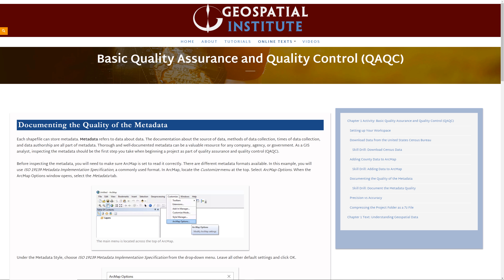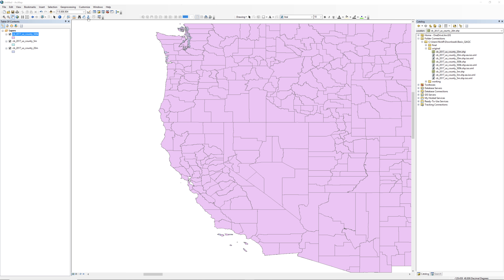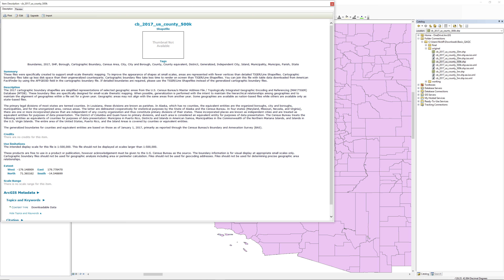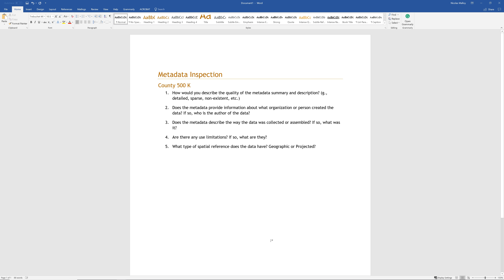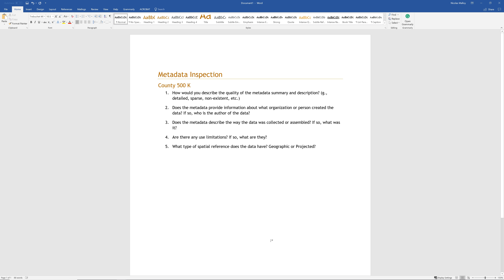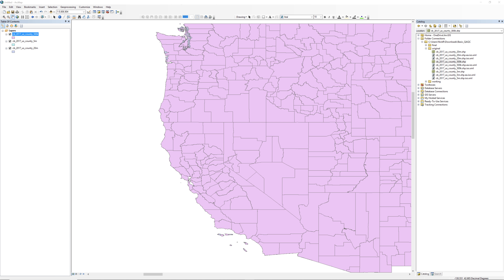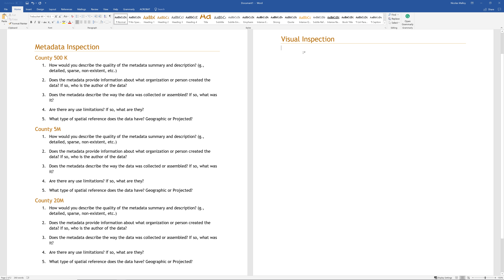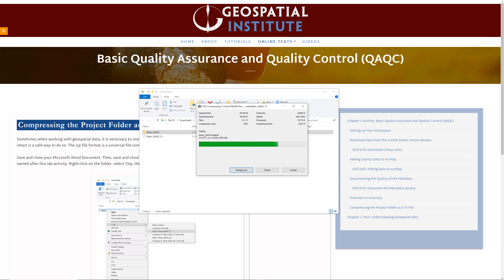Basic Quality Assurance and Quality Control Part 2